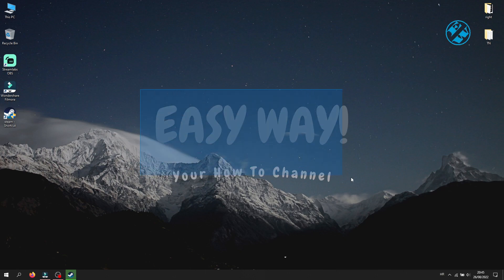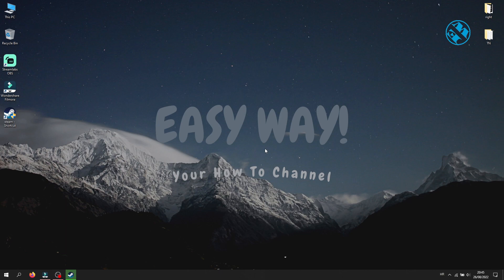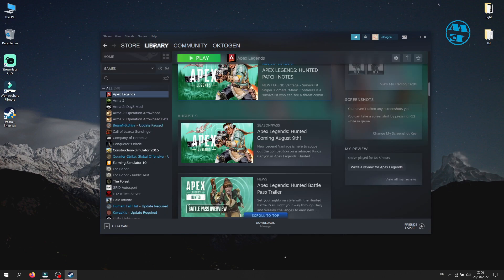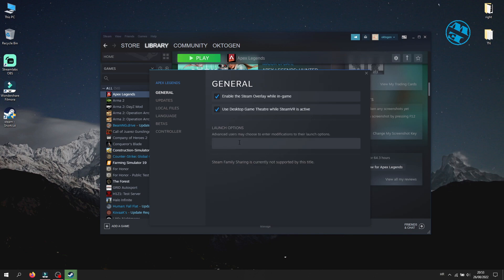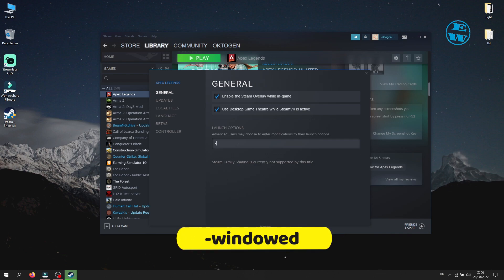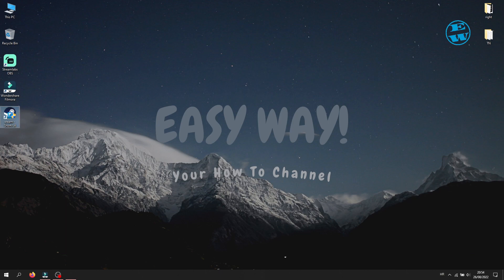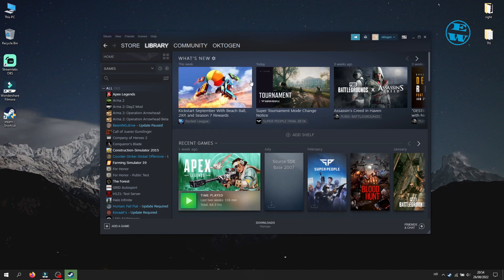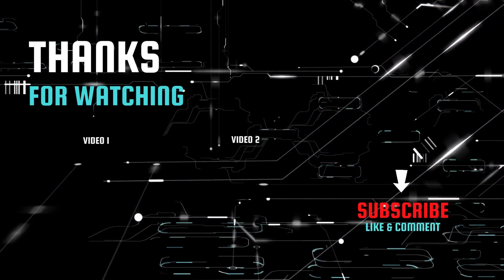How to Run Steam Games In Full-screen or Windowed Mode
How to Run Any Game In Full-screen or Windowed Mode on Steam
Hi,in today's video,i will show you how you can run games over steam in windowed or full-screen mode,before you even launch the game.This can be done over steam launcher,so watch this video to see these two commands you need to enter